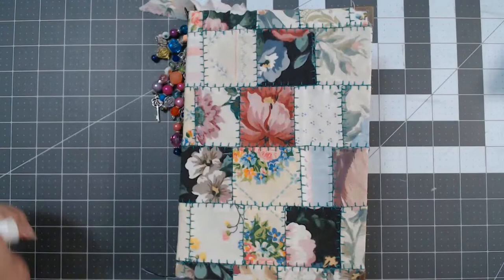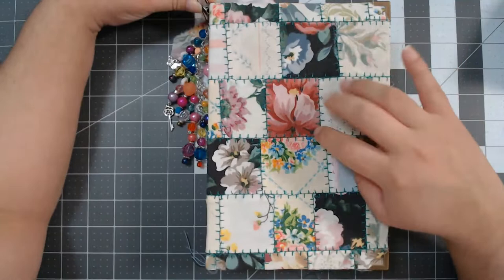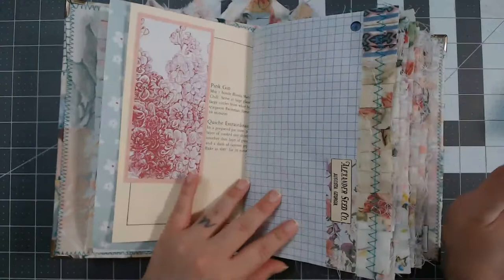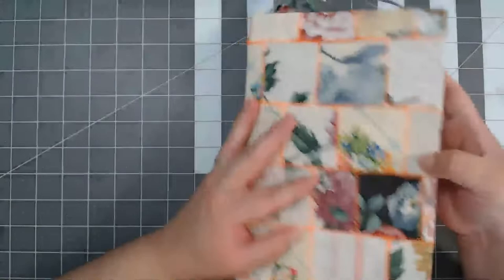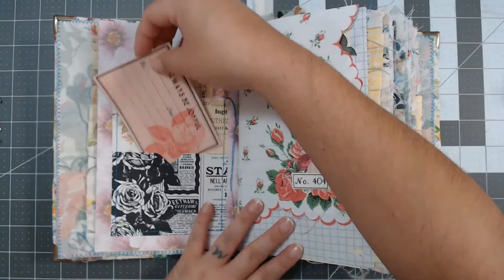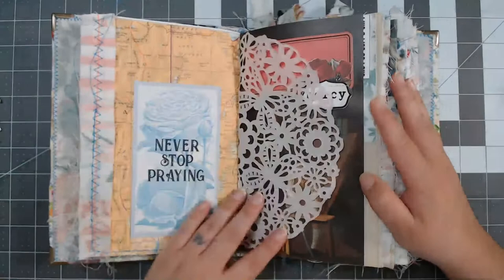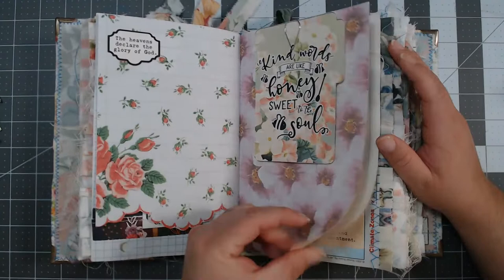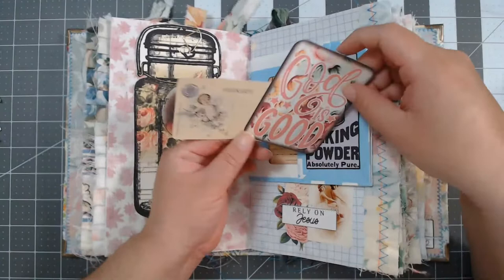Patchwork Junk Journals # 116-121 Flip Through